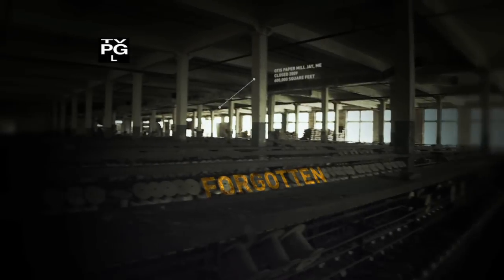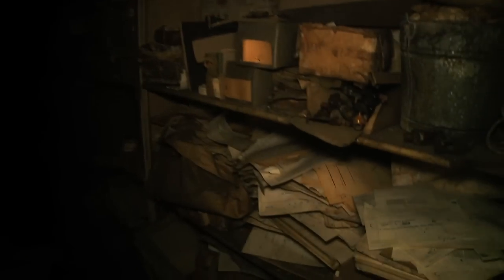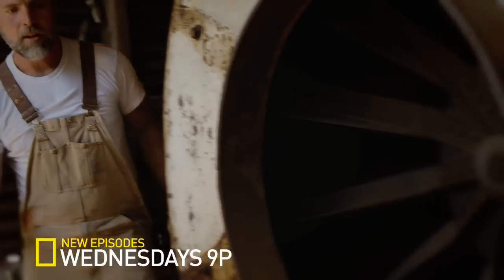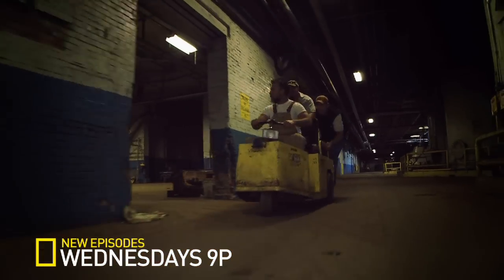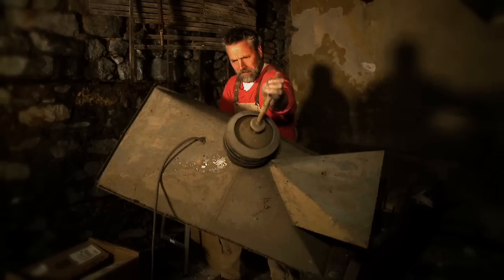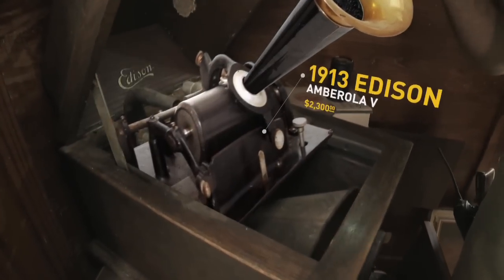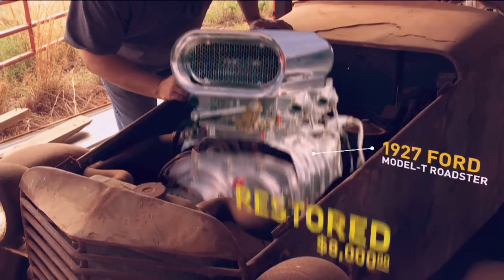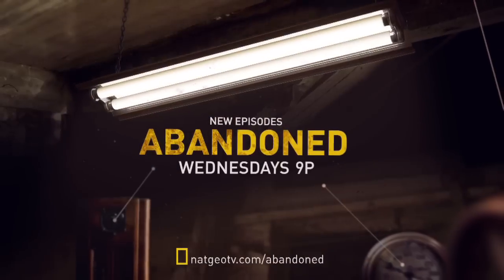Abandoned [PROMO] | National Geographic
Meet a team of collectors who see more than just abandoned buildings...they see dollar signs! Before the bulldozers roll in, their mission is to dig through these dark, dank and dilapidated structures in the hopes of uncovering forgotten pieces of American history that may just be worth a lot of money.